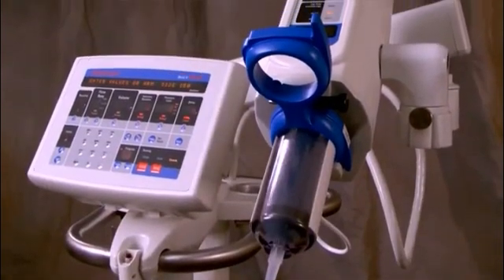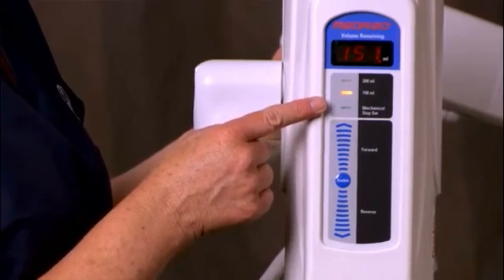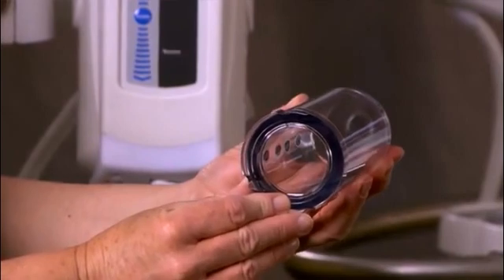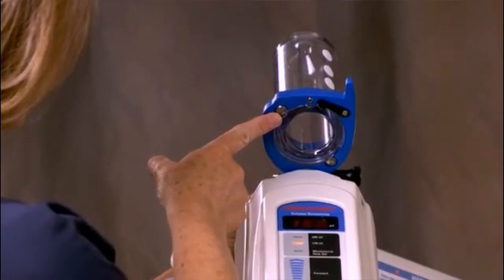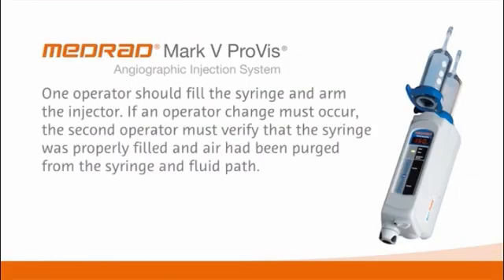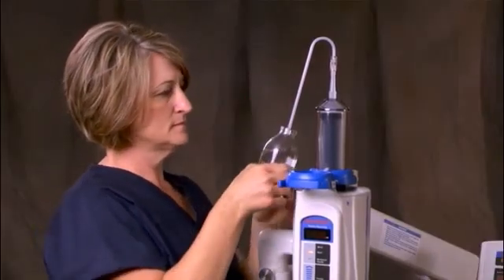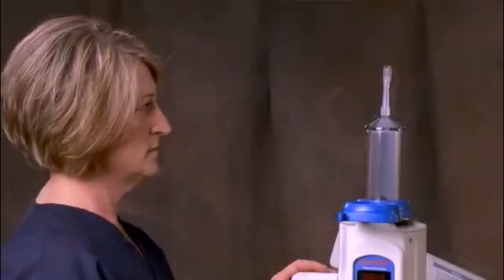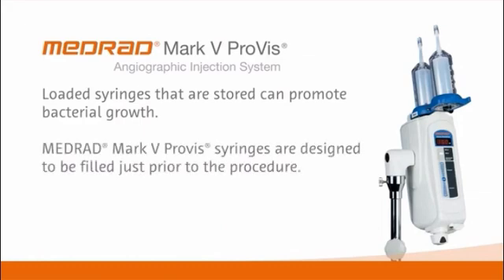How to fill the syringe of Medrad Mark V provis injector--Medis Medical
How to fill the syringe of Medrad Mark V provis injector

Professional Contrast Injectors syringes Supplier for Medrad Nemoto Liebel Flarsheim Medtron Empower Ct injectors.